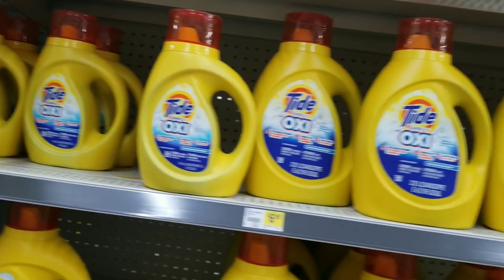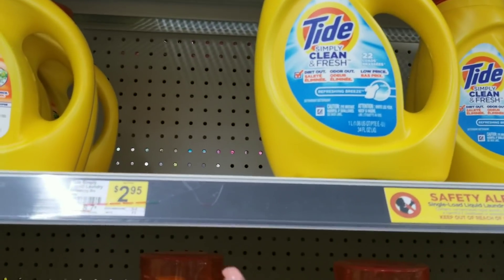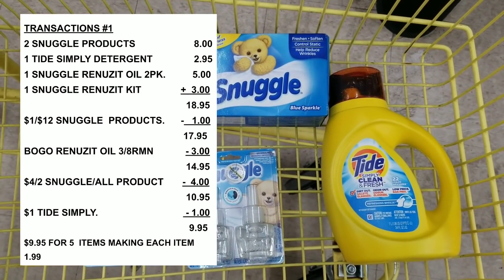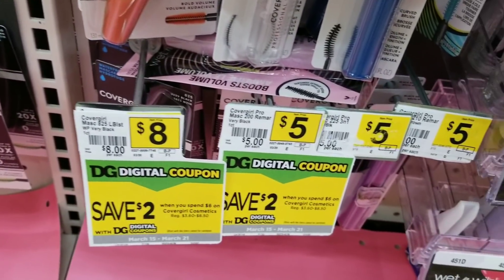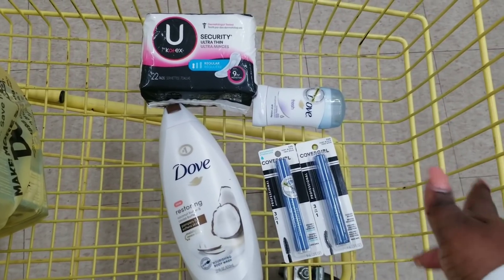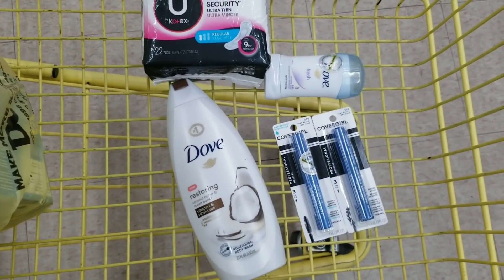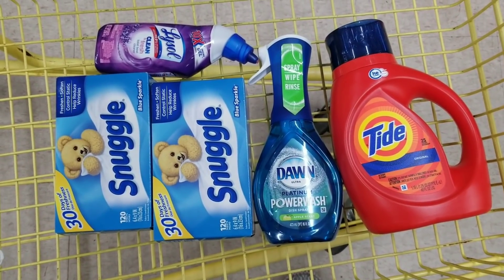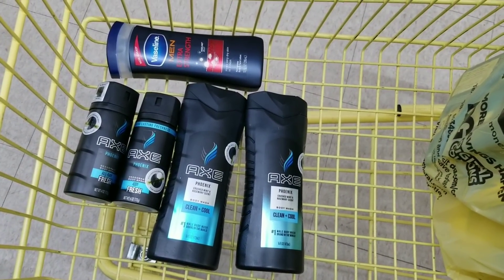DOLLAR GENERAL DEALS| YOU CAN DO THESE DEALS NOW